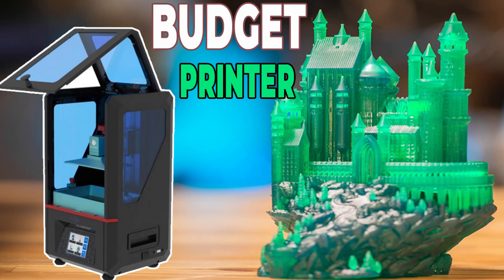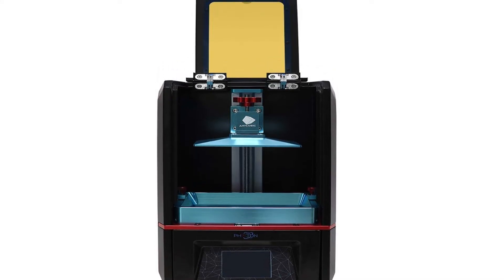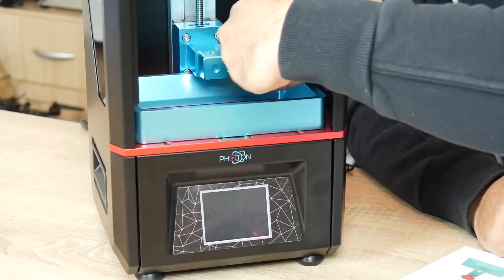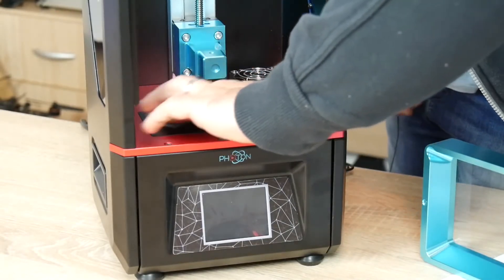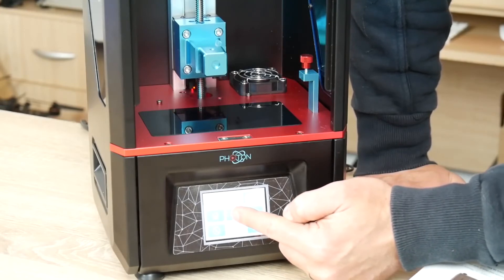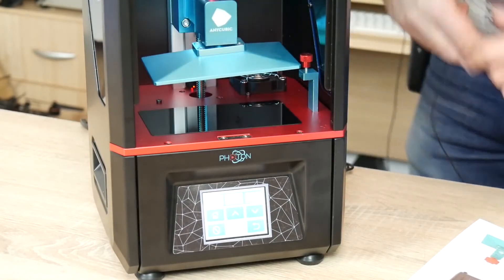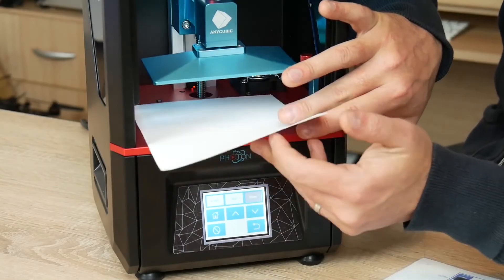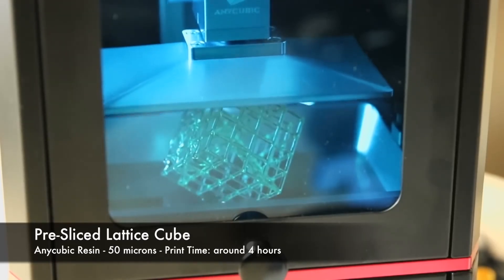Anycubic Photon 3D Printer Review 2019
Anycubic Photon Resin 3D Printer Review 2019. Anycubic has a reputation for building reliable and affordable printers like the Anycubic i3 Mega FDM 3D printer. When it comes to the price, the Anycubic Photon is no exception – it’s one of the cheapest DLP 3D printers out there.

Update Price